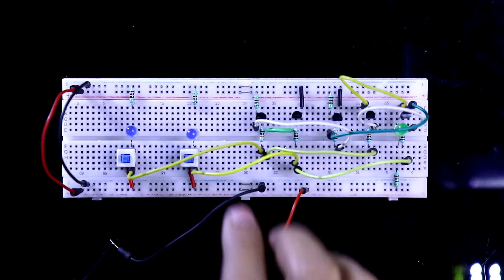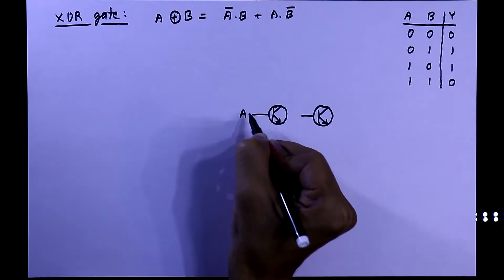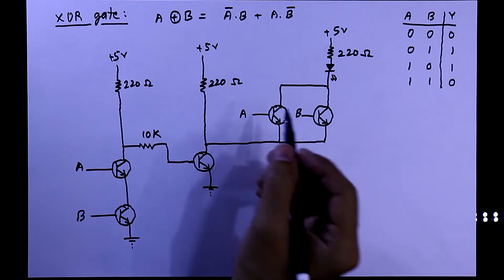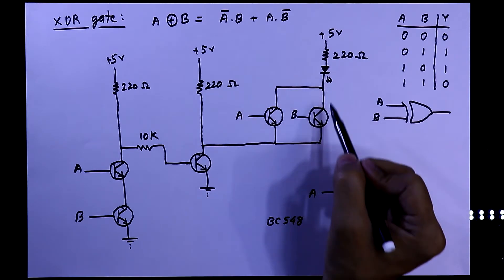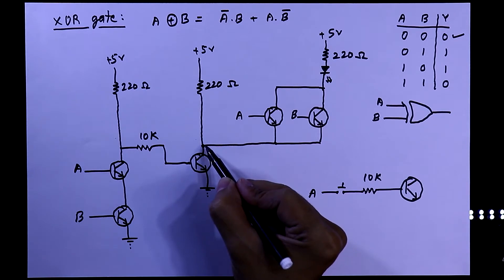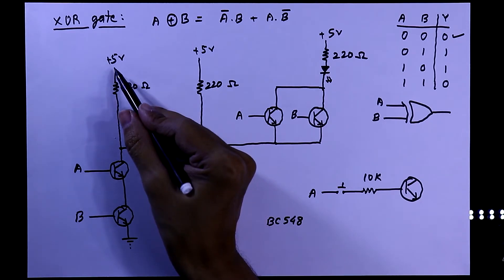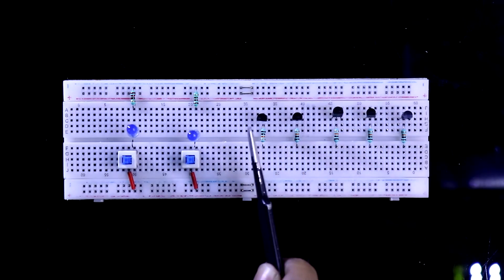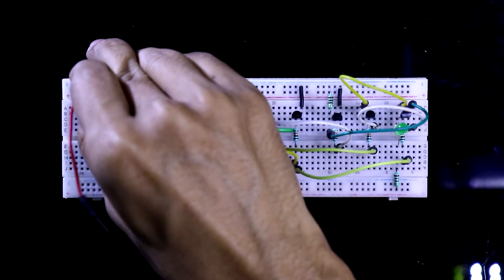XOR gate using transistors | Transistor logic circuit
This video is about XOR gate using transistors, sometime it is know as Exclusive or gate. I've explained the working of the transistor XOR logic circuit and also shown in breadboard.

Its truth Table,

INPUT OUTPUT
A     B       A XOR B
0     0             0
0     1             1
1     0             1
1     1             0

XOR gate is a digital logic gate that gives a HIGH output when the number of inputs is not same. If both inputs are LOW or both are HIGH, a LOW output results.

Chapters:
0:00 - Circuit diagram
1:48 - Working of the circuit
4:08 - Breadboard connections
5:12 - Output

Required Components:

Resistors: 220 Ω, 10 KΩ
Transistor: BC548 (You can use any NPN transistor)
Miscellaneous: Breadboard, LED, 5v power supply